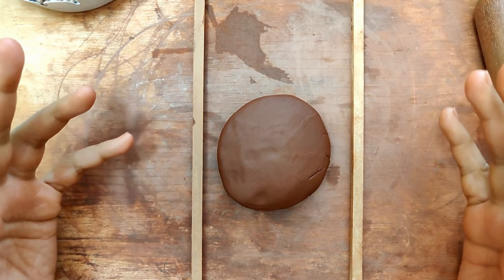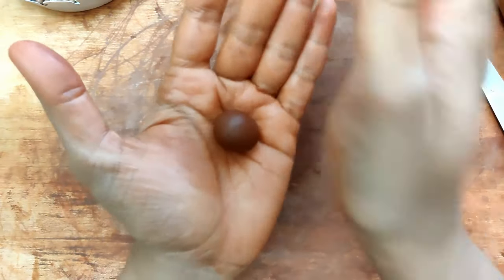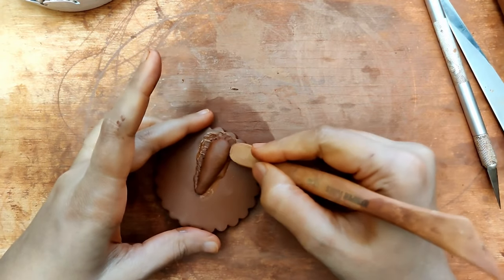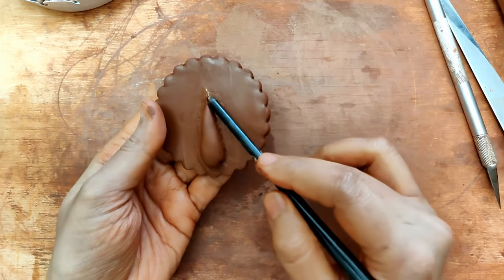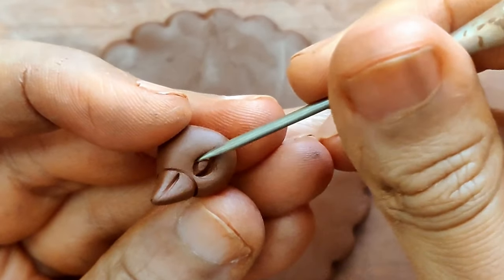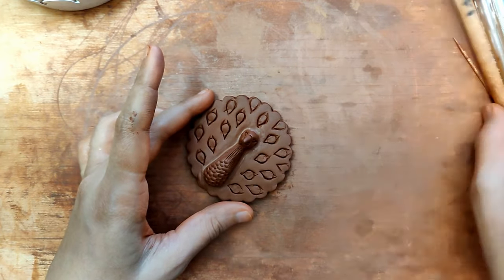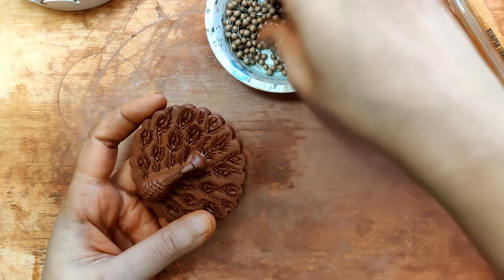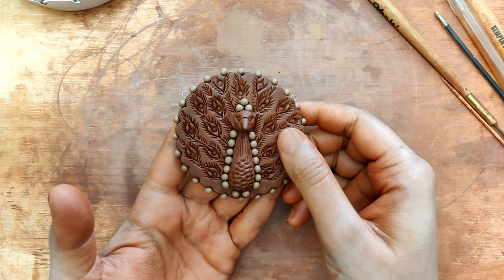Terracotta Peacock Pendant | Terracottajewellery | Detailed Video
• CLAY I USE: Laguna red low fire earthen ware clay without grog.
Gauge 28 (India):
• PAINTS: Acrylic paints (BRANDS: Master's touch, folk art , Liquitex and Anitas)
This is not a promotional post.